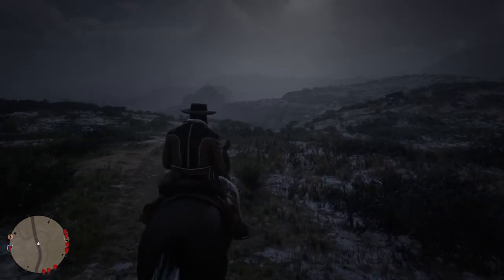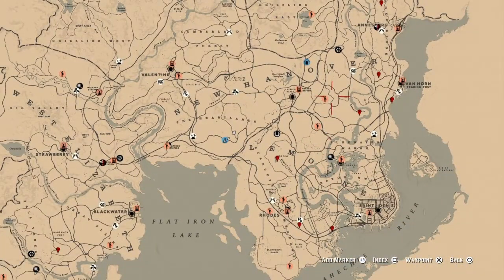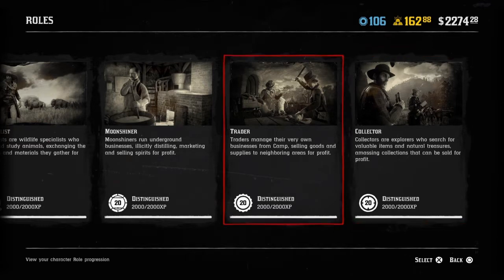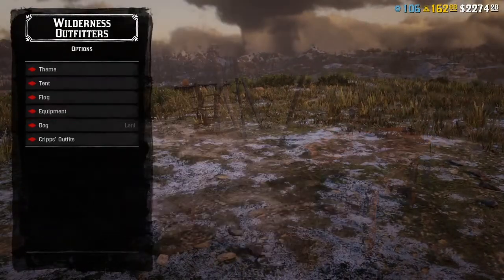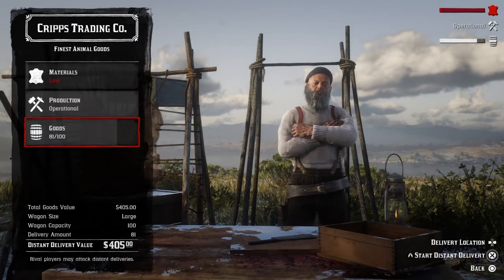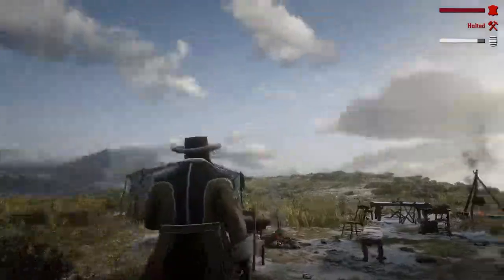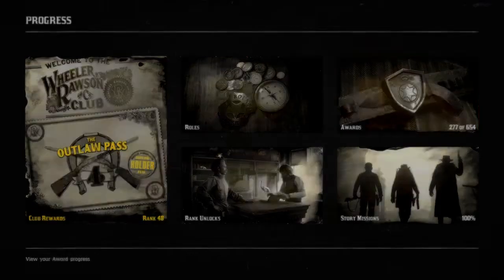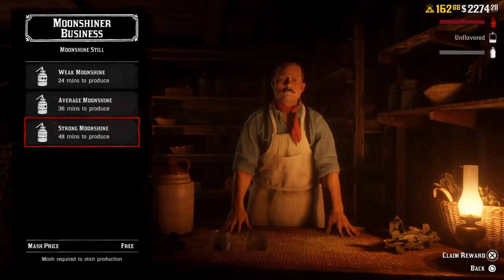Red dead online beginners guide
This video is suited for all beginners in RDO.